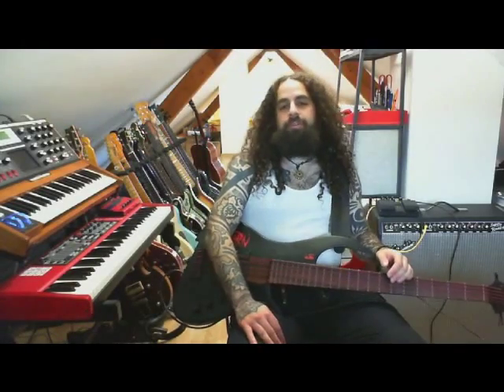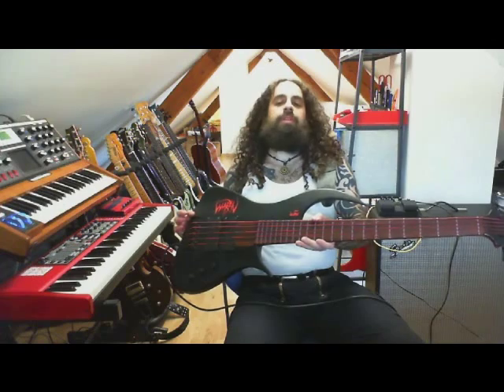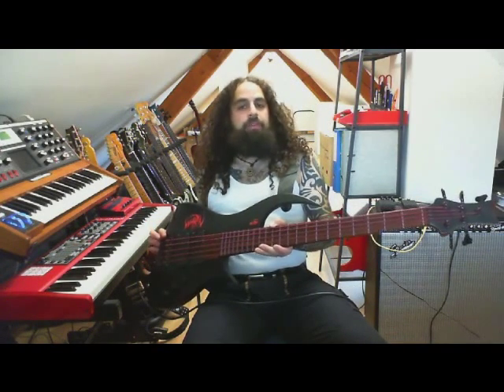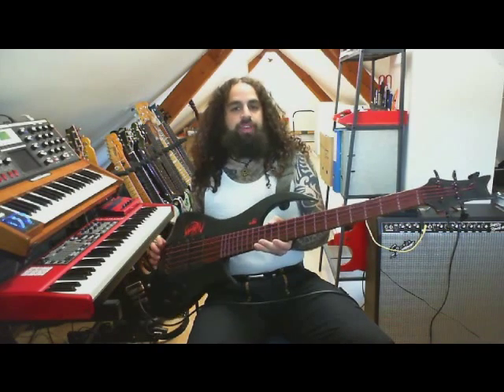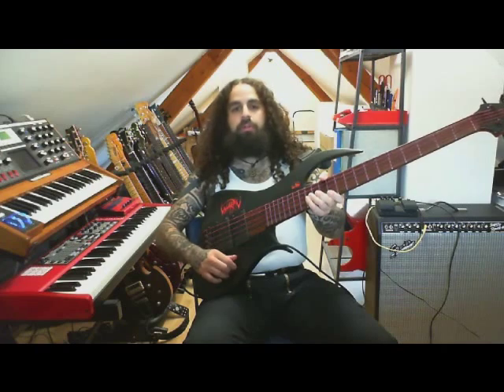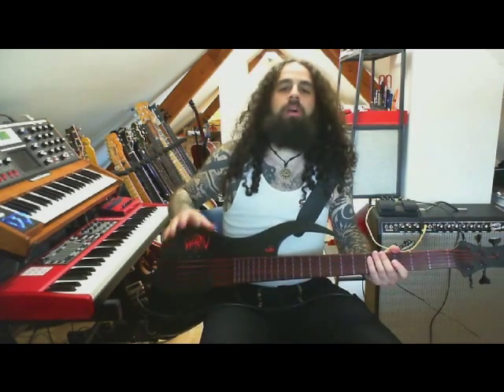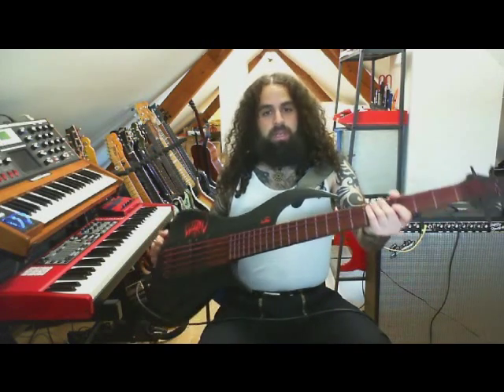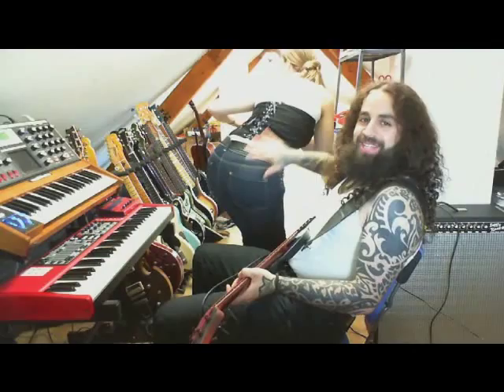Rafi Kirder plays LeFay Waran 5-string Bass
Hi Folks, heres my LeFay Waran!